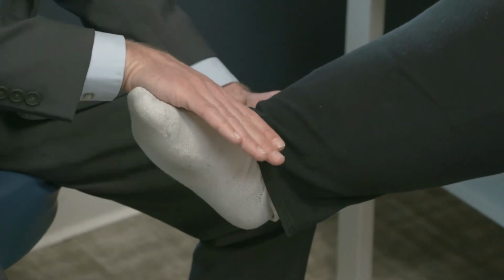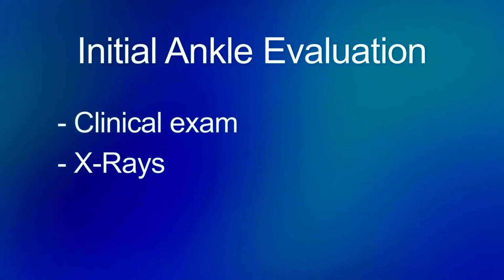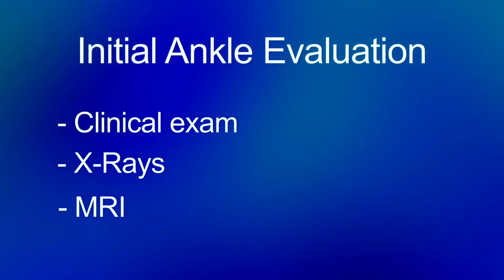Dr Litchfield Dec TV segment